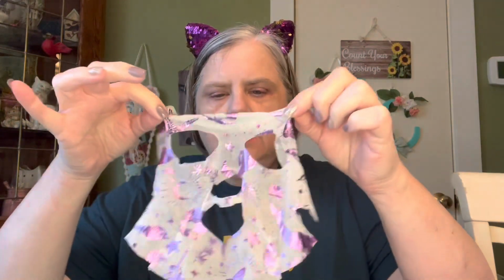Mask Monday with Maree Marine Face Masks | REVIEW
Maree Marine Sheet Masks

Check this out!

I am an ambassador for Facetory:

MARYCATHERINE15

JAVY COFFEE

Boxycharm

CatLady Box

Heaven Panty

Friend Mail:
Mary Flanagan